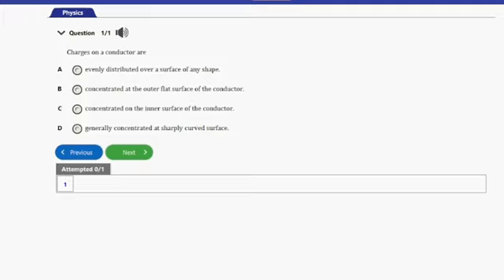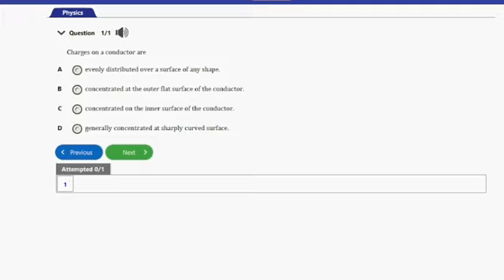NEET Physics 2026 Likely MCQ/PYQ On Distribution Of Charges (One Shot In English)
Physics Online Tutorial Likely Questions And Answers On Distribution Of Charges

Distribution of charge is one of the basic problems in NEET physics.

In this NEET physics online class video, I answered these NEET physics questions on distribution of charges

This video is a definite guide to smashing questions on distribution of charges in NEET physics